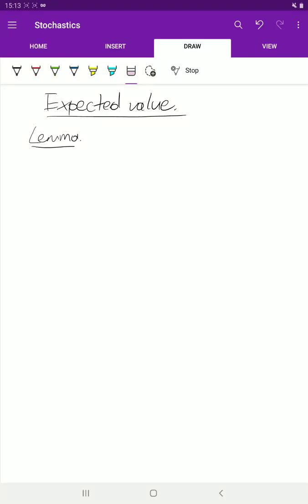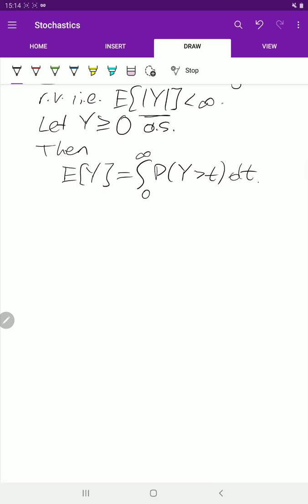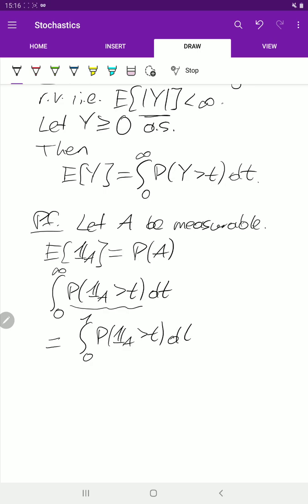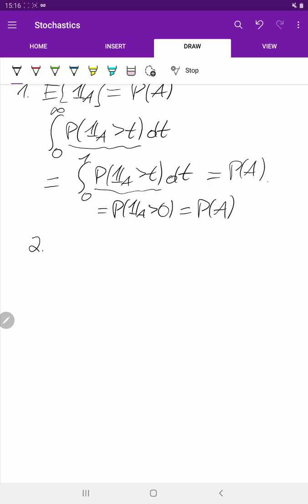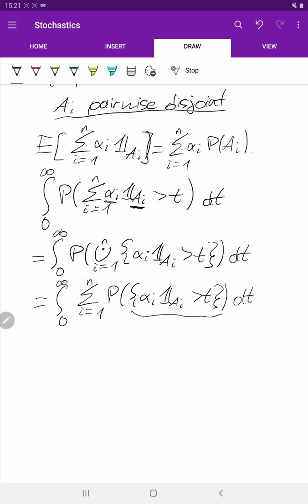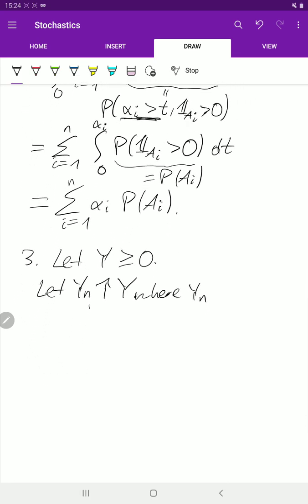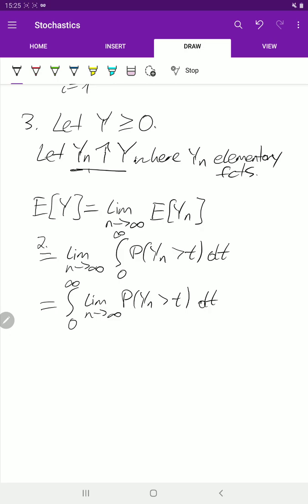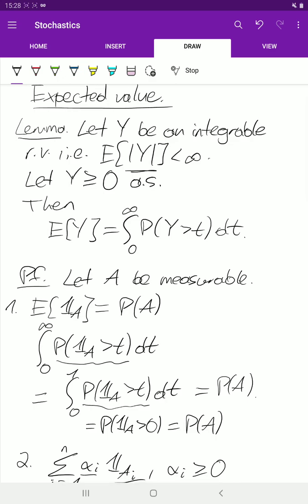Expected value (Integral over tail of distribution)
The expected value is expressed as an integral over the tail of the distribution.
A note of caution: In the video I claim that it's enough for the sequence to be increasing in order to apply the Beppo-Levi lemma (Note that I should have said non-decreasing). This claim is wrong. It also should be non-negative. But this poses no problem as everything is non-negative. Also note that the Y_n can be chosen to be non-negative in order to apply part 2.
There are also other proofs of this fact which you might want to check out.